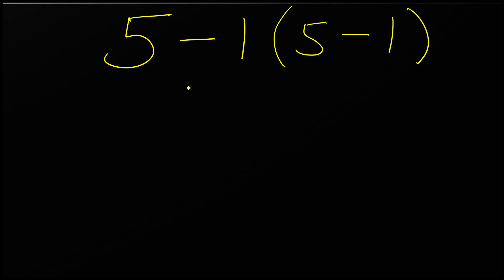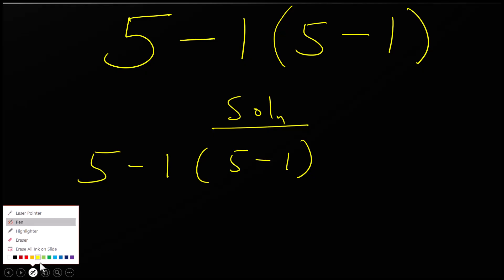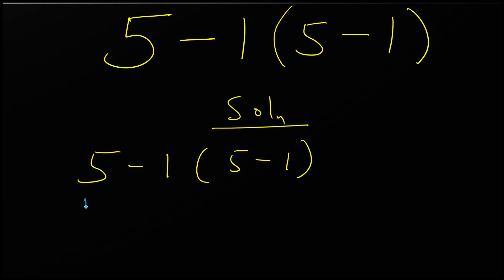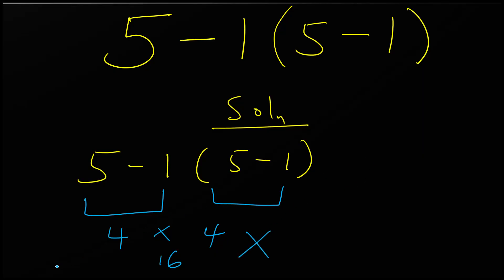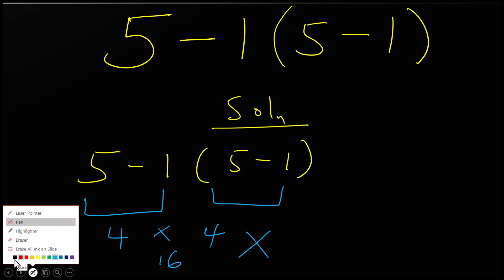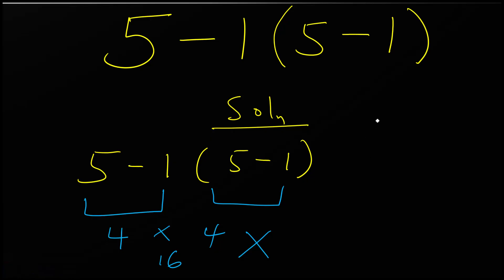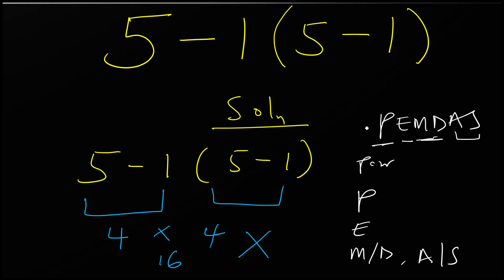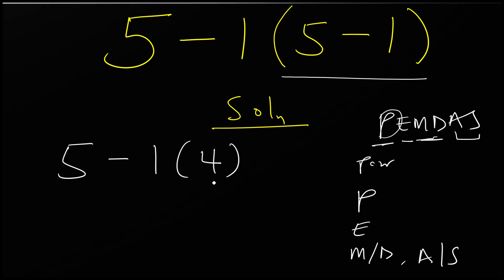This Math Problem Tricks Everyone| Try Your Best